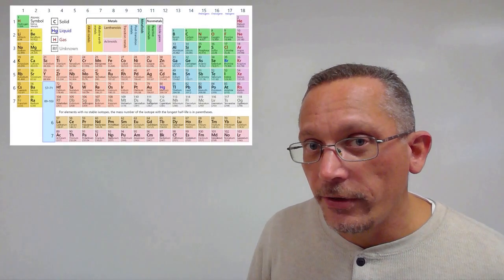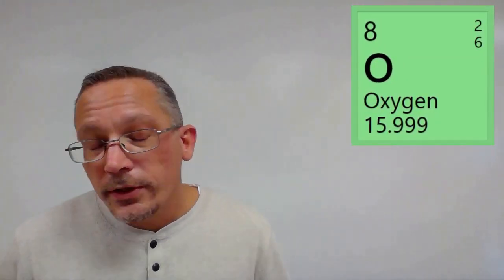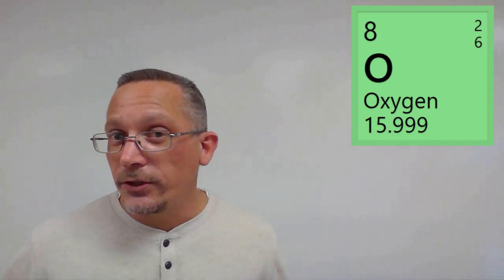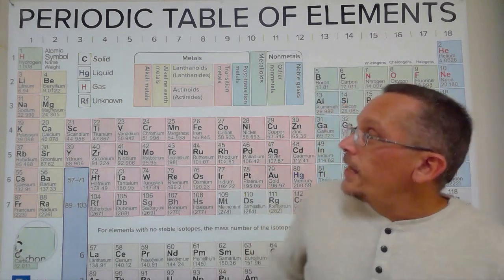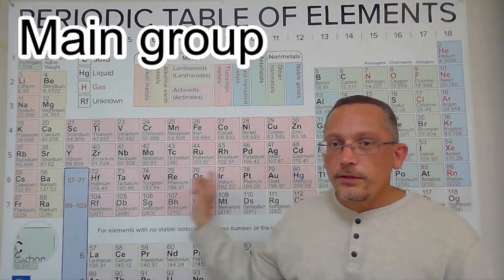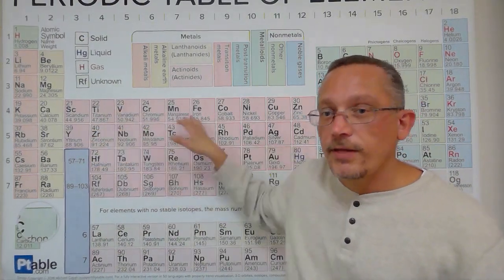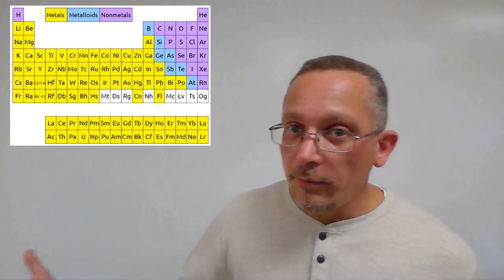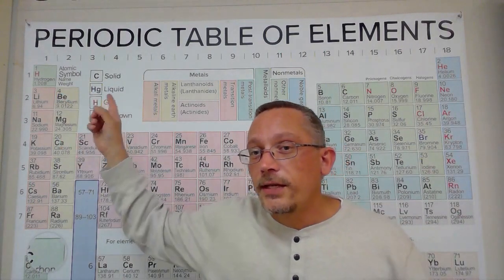The Periodic Table